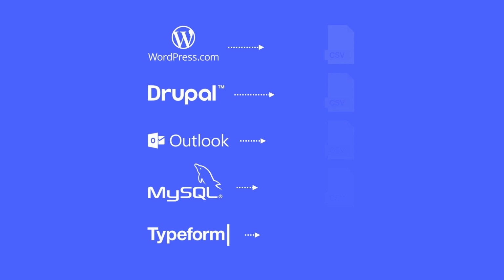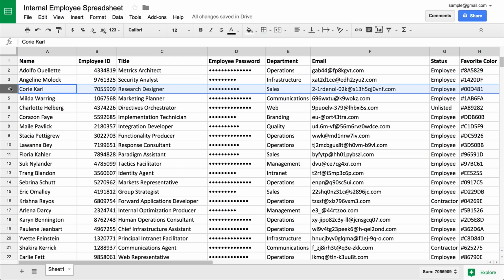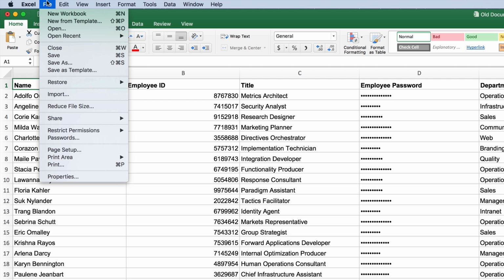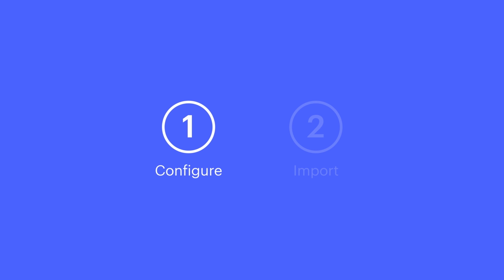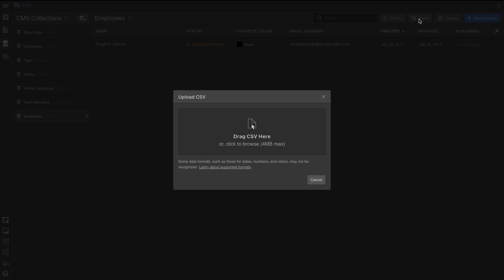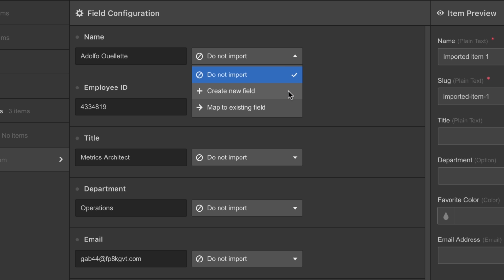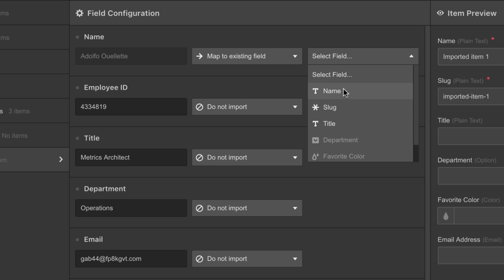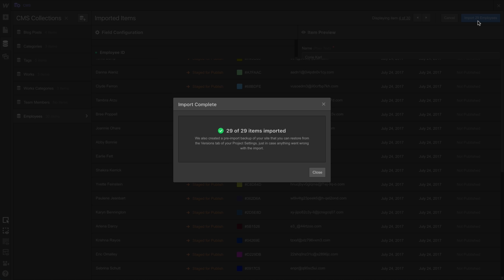Importing content into a Collection - Webflow CMS tutorial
When you create CMS Collections in Webflow, you can enter your Collection Items manually, or, import them directly into a CMS Collection via a CSV. This allows you to import hundreds or even thousands of items from an external source.

In this video, we'll show you how to:

1. Upload a CSV to Webflow CMS
2. Configure fields and preview Collection Items
3. Import data